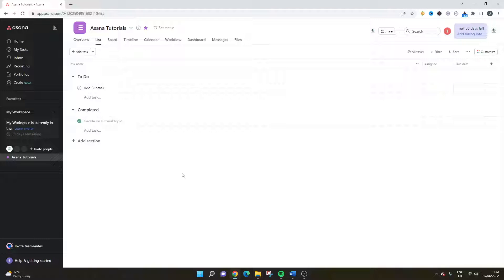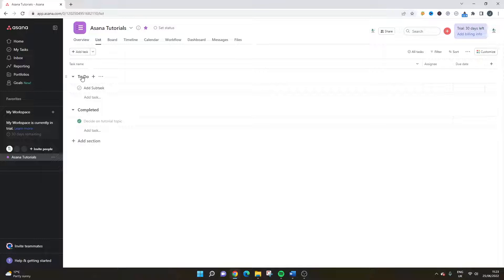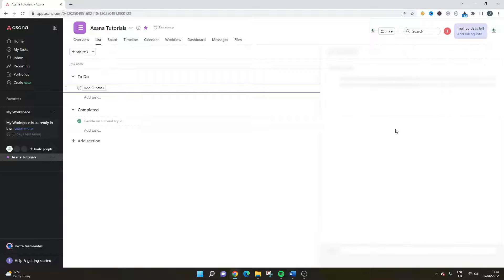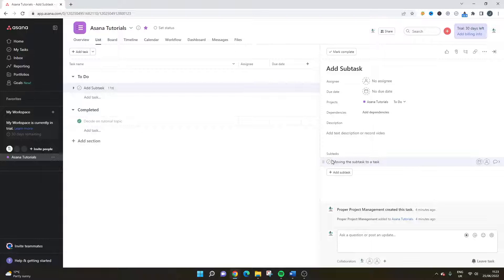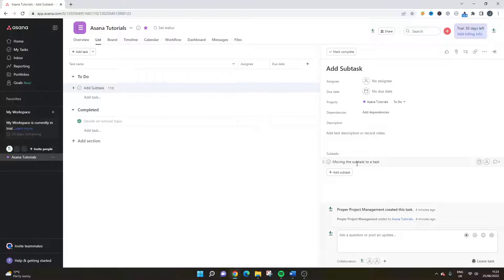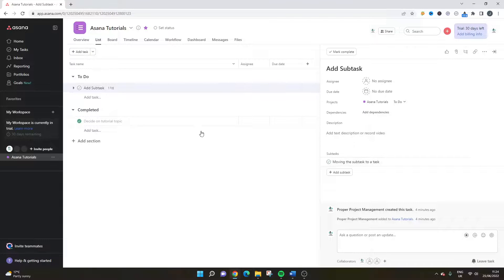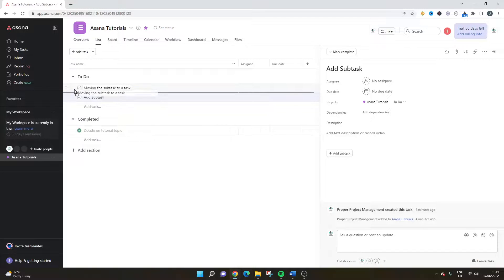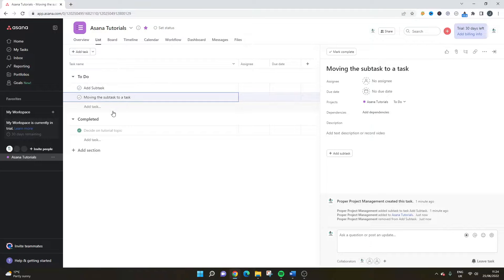How To Make A Subtask A Task In Asana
Are you wondering How To Make A Subtask A Task In Asana? If that's the case, then this video will help you do just that.